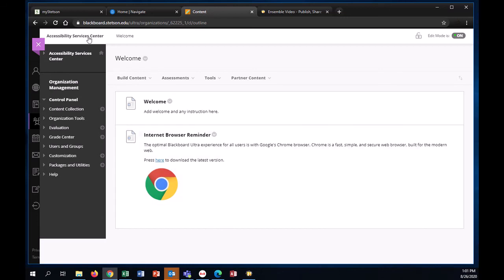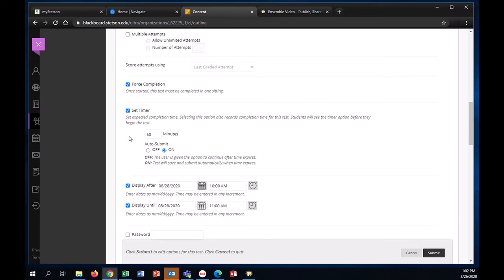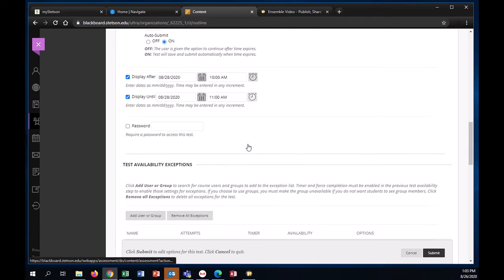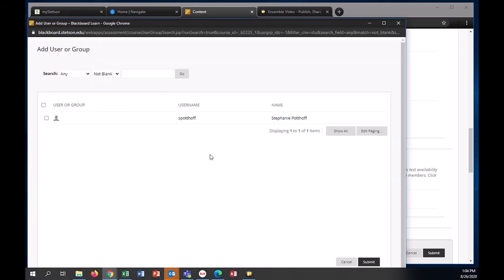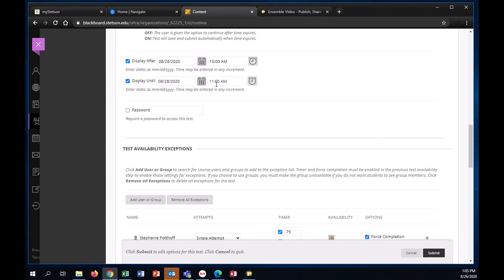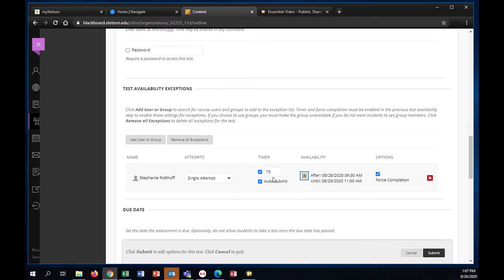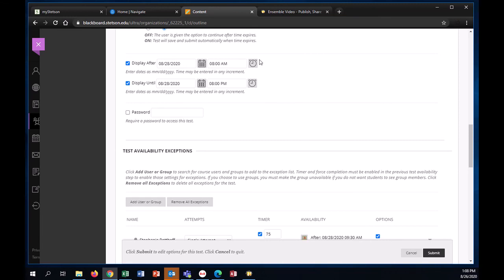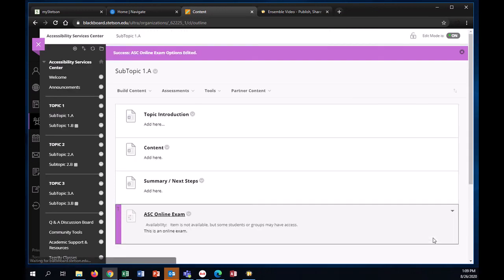How To: Extended Time on Blackboard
This video walks through how to give extended time to students with testing accommodations, on Blackboard.